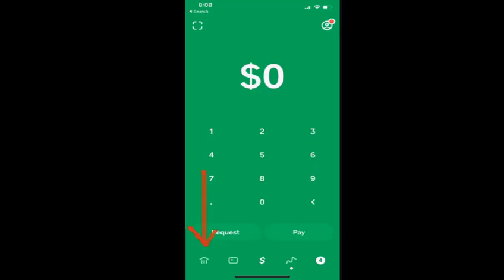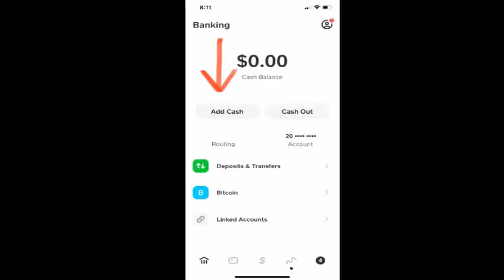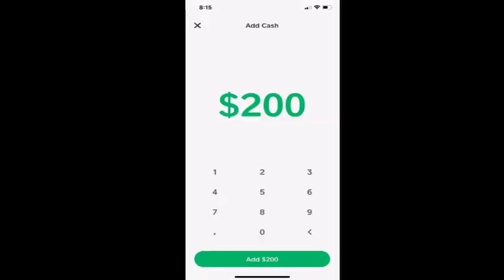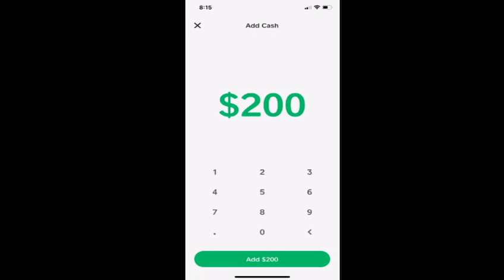Deposit Money on Cash App !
This video guides you in an easy step-by-step process to deposit money on the Cash app.

Chapters / Timestamps
0:00 Intro
0:15 Deposit money
0:53 Outro